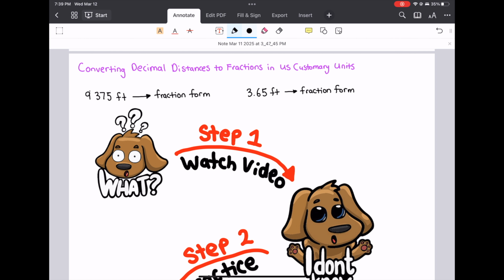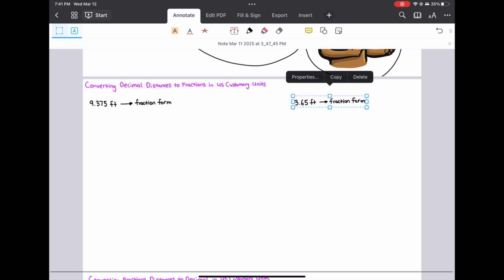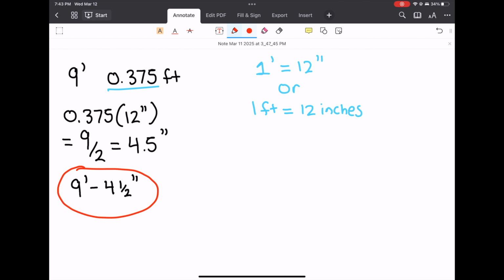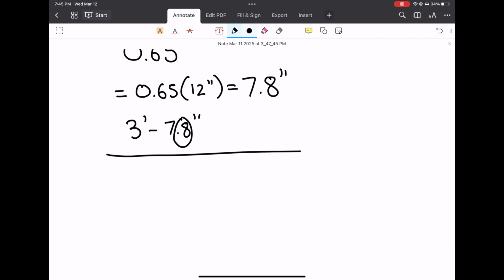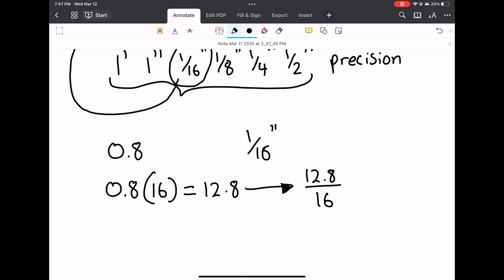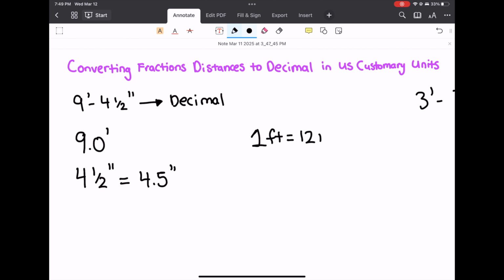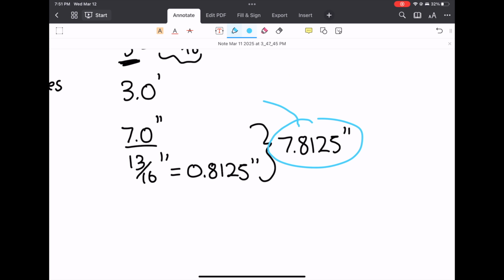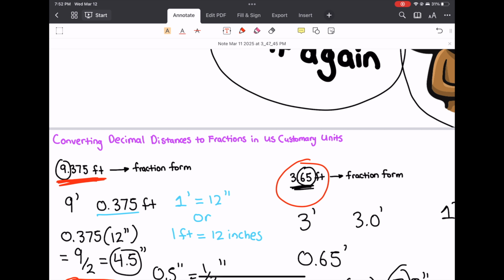Converting Decimal Feet to Fraction Form and Fraction Feet to Decimal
Quick video on converting decimal feet to fraction form in feet and inches. I also go over how to convert the fraction to decimal form. Enjoy the video!

Leave any questions and concerns in the comments!